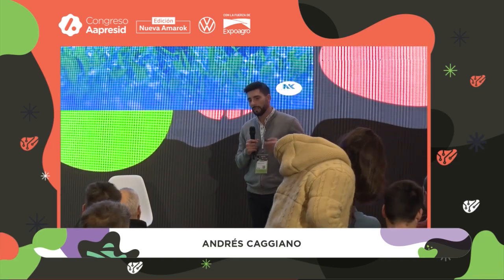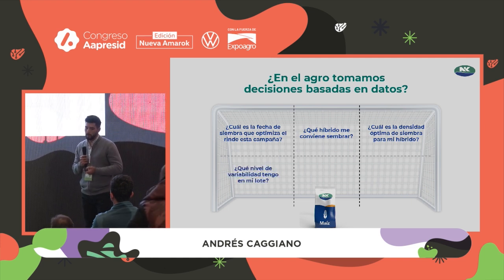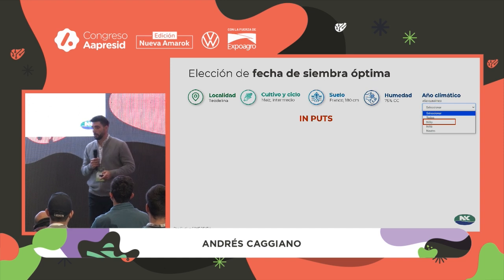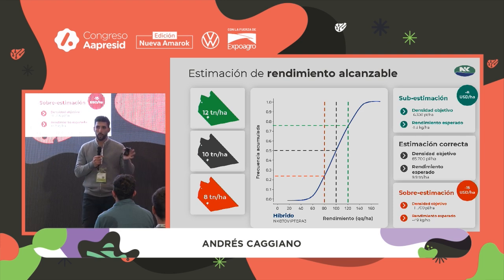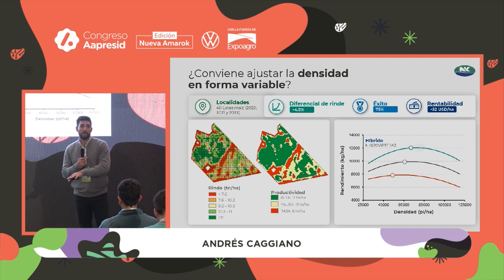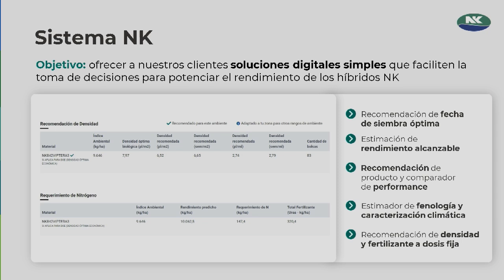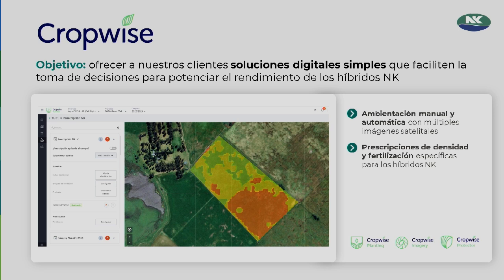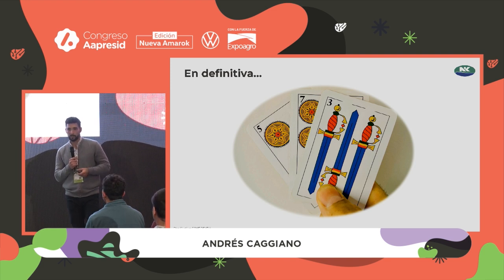Digital agriculture: How to generate profits within challenging contexts?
Disertó:
Andrés Caggiano (NK)

Dia 2 Congreso Aapresid 2024 - Sala Pioneer

"Agricultura digital: ¿Cómo generar rentabilidad en contextos desafiantes?"